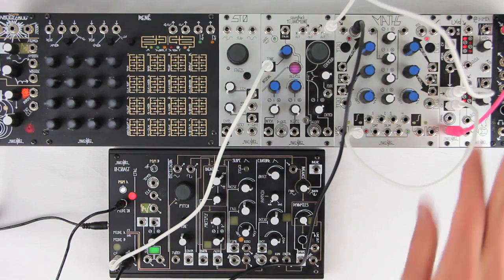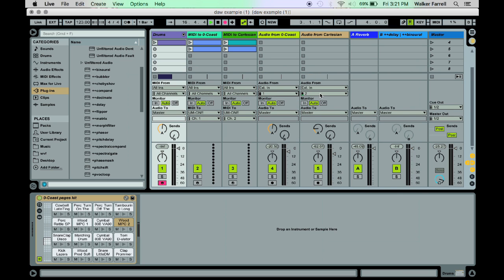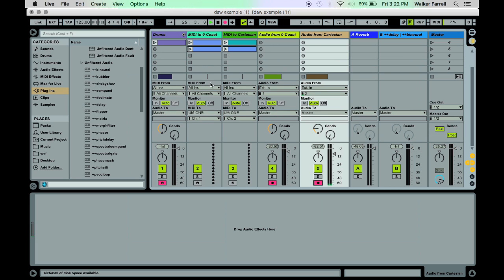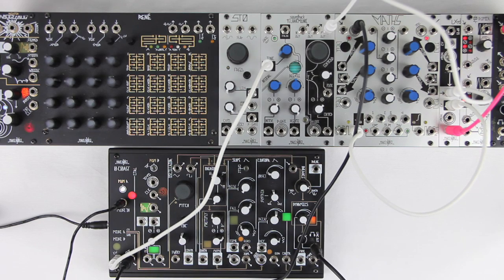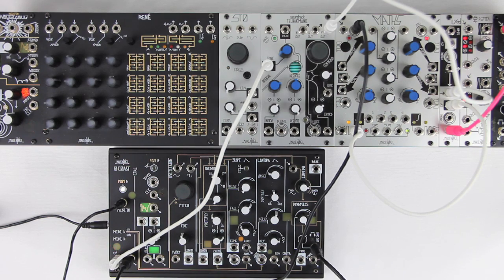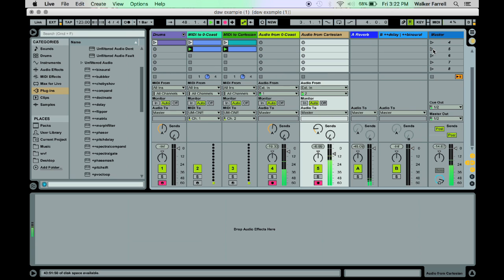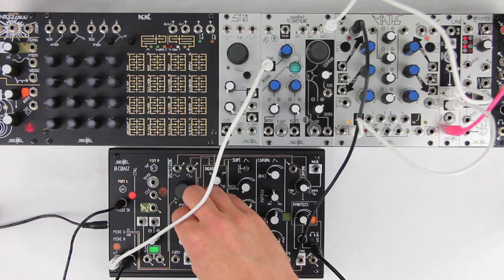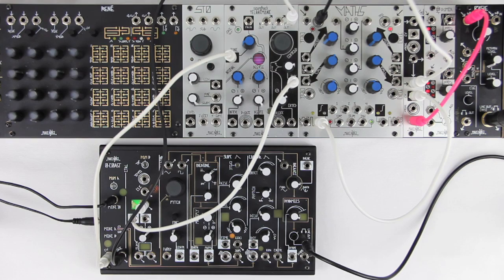0-Coast PGM Pages, pt. 4: Page 3, MIDI Learn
Video is part of a series to help people learn the 0-COAST MIDI PGM Pages. Click below to go to a playlist for the series.

The 0-COAST is a single voice patchable synthesizer. It’s name reflects the fact that it utilizes techniques from both the Moog and Buchla paradigms (aka “East Coast,” and “West Coast,” due to their locations), but is loyal to neither and thus implements “no coast synthesis.”

While the 0-COAST utilizes classic modular synthesis techniques, we designed it to operate with or without the use of patch cables. The necessary connections have been made from circuit to circuit so it operates as an expressive, musical MonoSynth. Using only the MIDI controller of your choice you could apply new timbres to your existing musical forms!

Using the included Patch Cables you could get more scientific, experimenting with new ways to wire up the circuits. You might even forgo MIDI altogether, disappearing into a cloud of analog FM induced Sidebands and harmonics scattered around a single fundamental drone that has nothing to do with any form of music you’ve ever known.